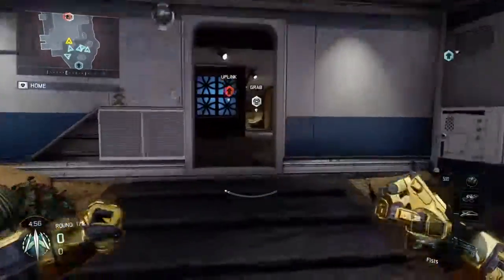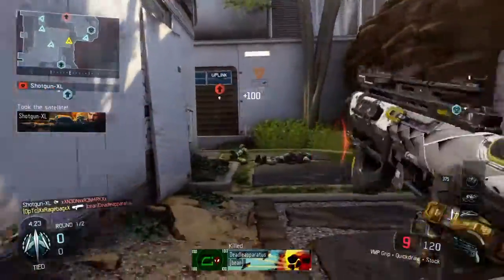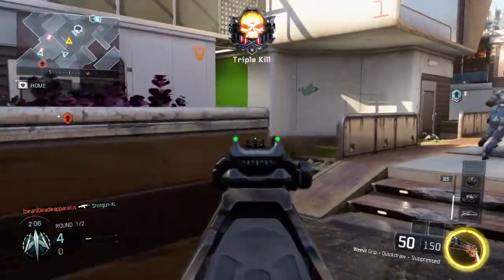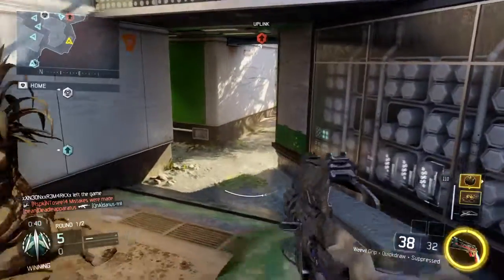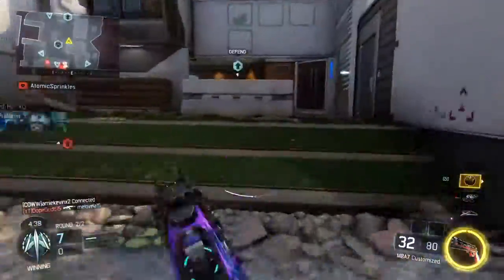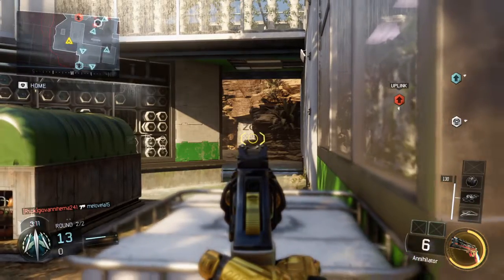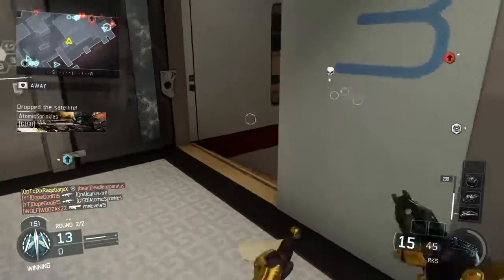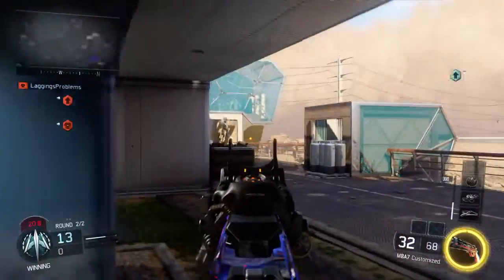NUCLEAR 2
Hey guys I worked a lot on this just for you guys so hope you enjoyed!

What are you doing down here boi.